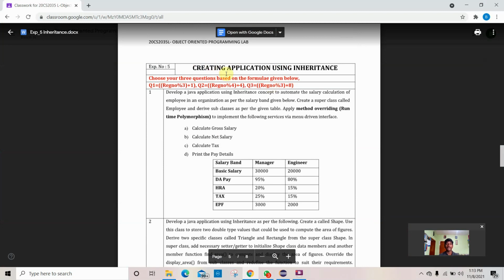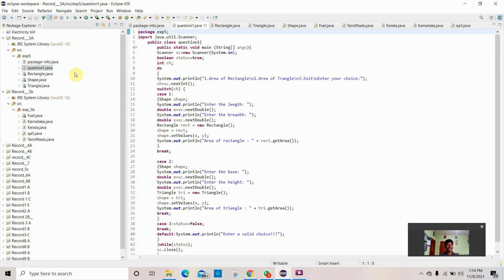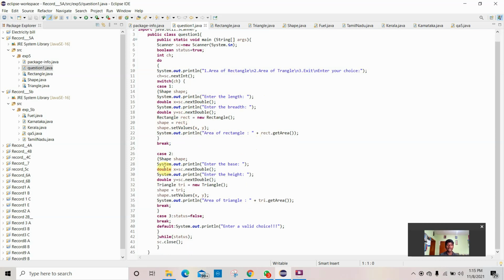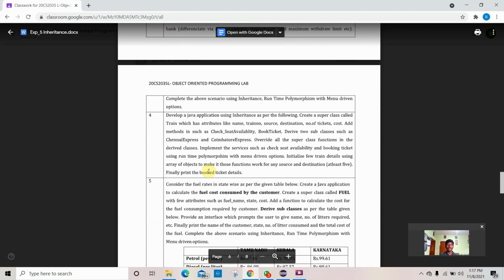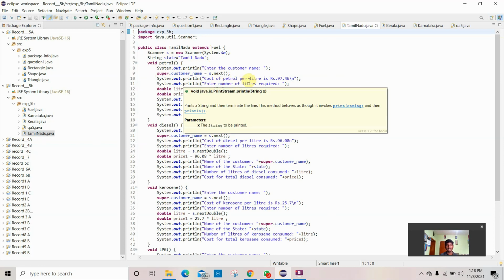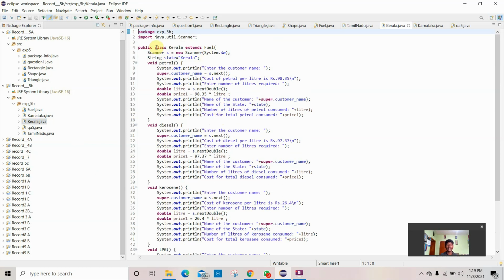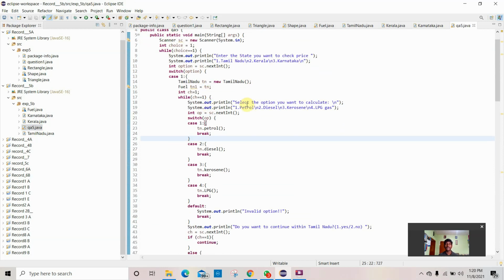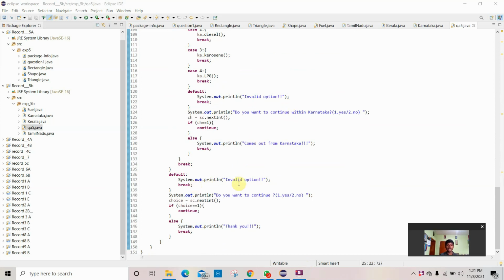To create a java application using inheritance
To Develop a java application using Inheritance as per the following. Create a called Shape. Use
this class to store two double type values that could be used to compute the area of figures.
Derive two specific classes called Triangle and Rectangle from the super class Shape.